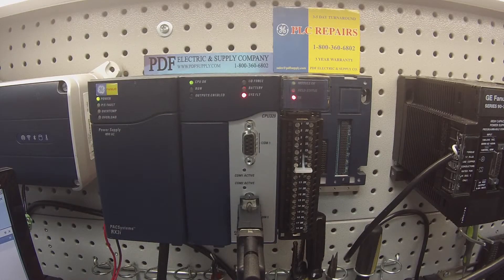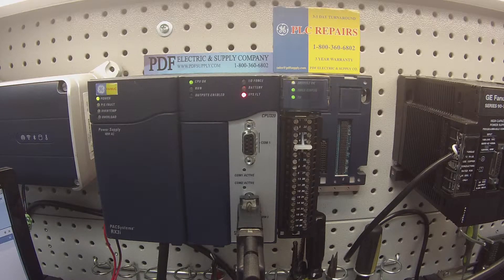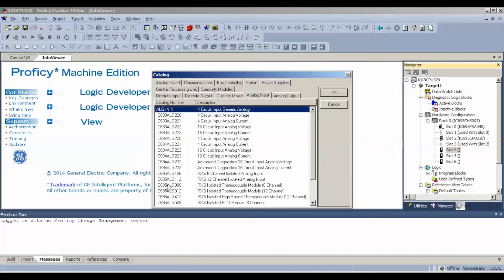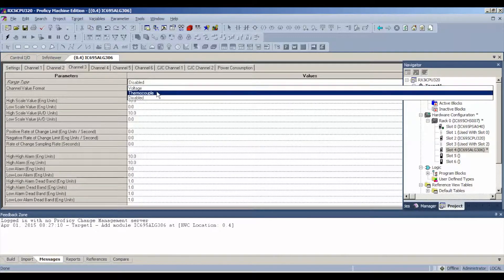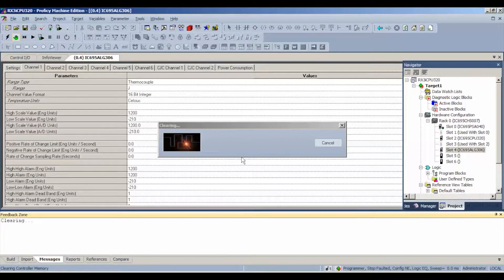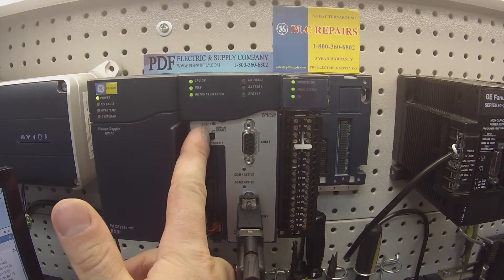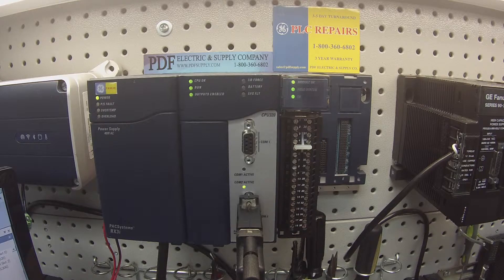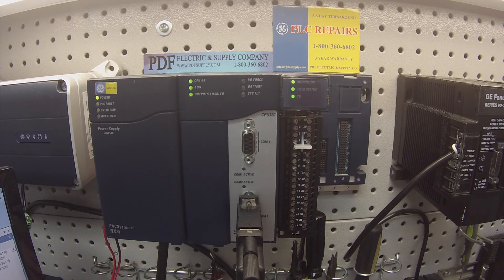How-To Troubleshoot: IC695ALG306 (Thermocouple Test) - GE IP/Proficy Machine Edition Software)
This video is a tutorial on how to troubleshoot the IC695ALG306 (Thermocouple Test).

IC695ALG306 - GE Fanuc PLC RX3i PacSystem
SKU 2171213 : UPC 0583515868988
[Isolated Thermocouple Input module]
- IC695ALG306 provides six isolated differential thermocouple input channels.
- Isolated Thermocouple Input module IC695ALG312 provides twelve isolated differential thermocouple input channels.
- Each channel can be individually configured for inputs from:
   * Thermocouple types: J, K, T, E, R, S, B, N, or C
   * Voltage: +/-150mV or +/-50mV
- The module must be located in an RX3i Universal Backplane.
-  It requires an RX3i CPU with firmware version 5.5 or later.
- Machine Edition Version 5.8 Logic Developer-PLC or later must be used for configuration.
- These modules can be used with a:
   * Box-style (IC694TBB032),
   * Extended Boxstyle (IC694TBB132),
   * Spring-style (IC694TBS032), or
   * Extended Spring-style (IC694TBS132) Terminal Block.
- Extended terminal blocks provide the extra shroud depth needed for shielded wiring.
(See the PACSystems RX3i System Manual, GFK-2314 revision B or later for more information about Terminal Blocks.)
- Terminal Blocks are ordered separately.
- Module Features
   * Wire-off (open circuit) condition support for all inputs.
   * Module fault status reporting (Watchdog, Ram Fail, Flash Fail)
   * Module identity and status reporting including LED status indicators
   * User offset for all channels including CJCs.
   * Supports Cold Junction Compensation on Terminal Block (Cold Junction Sensors sold separately).
   * Support field upgrade of firmware application code.
   * Optional “CJC Disable” selection
   * Reports CJC temperatures as separate channels in Input Data
   * CJC update rate is fixed at 20Hz.
 (CJC filter setting fixed with first notch at 10Hz, and 3dB input attenuation at 4.7 Hz.)
   * Terminal Block detection switch.
   * Completely software-configurable, no module jumpers to set
   * Thermocouple Linearization based on ITS-90
   * Supports Removal Insertion Under Power
   * 32-bit IEEE floating point or 16 bit integer (in 32 bit field) input data format selectable per channel
   * Temperature units selectable in degrees C and F
   * User Scaling
   * Programmable notch filter from 2.3 Hz to 28 Hz per channel
   * Under range/Over range alarm detection and reporting by channel
   * Alarm dead band for high alarm, low alarm, high-high alarm, and low-low alarm by channel

Revisions: A , B , C , -CA , D , E , F , G , H , I , J , K , L , -LT , M , N , O , P , Q , R , S , T , U , V , W , X , Y , Z